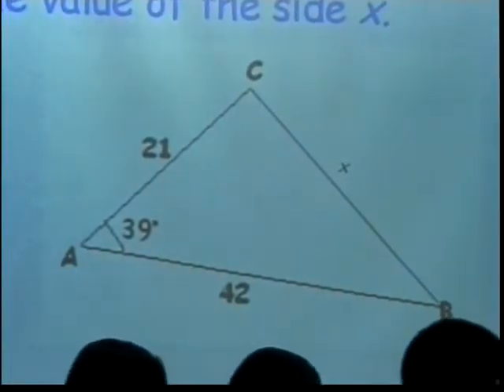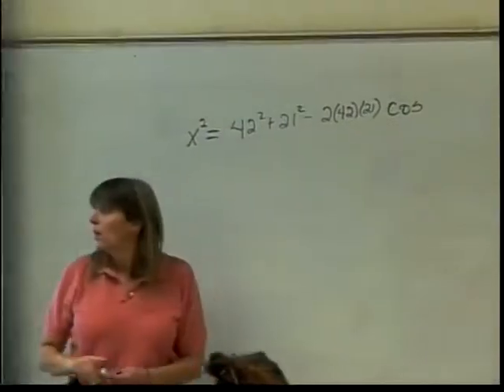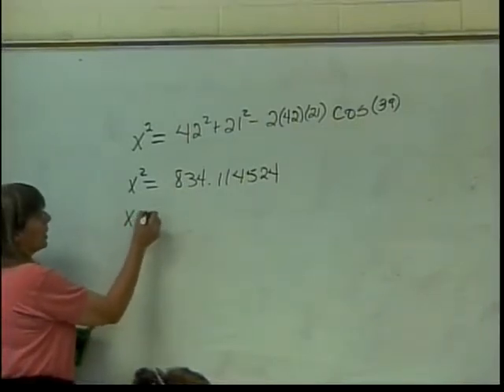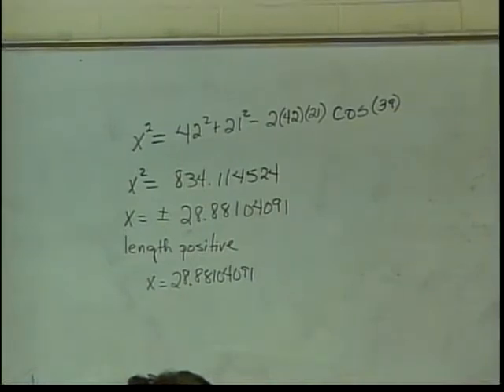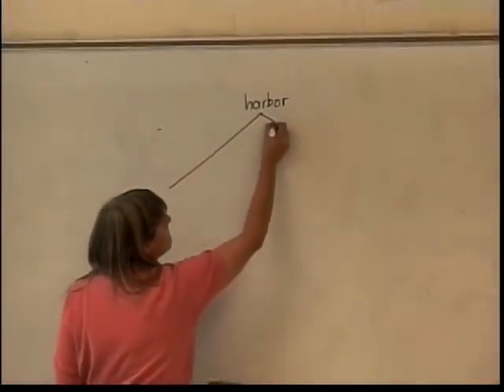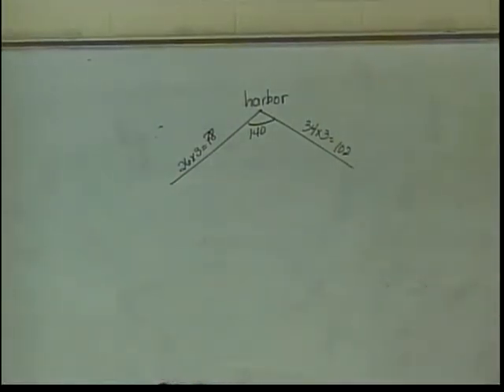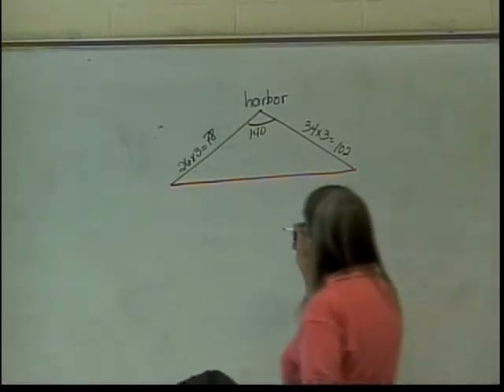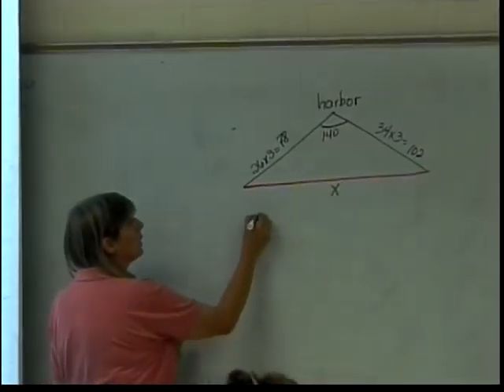Law of Sines and Cosines (part 2)